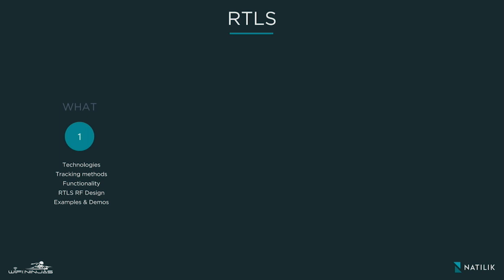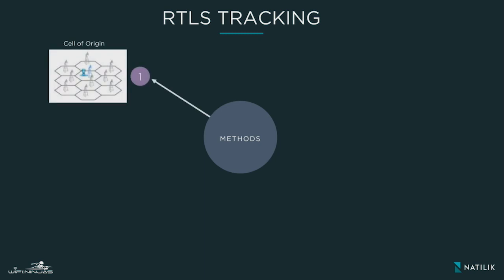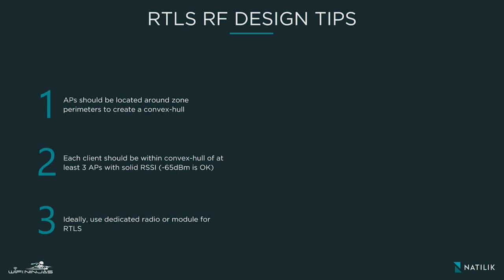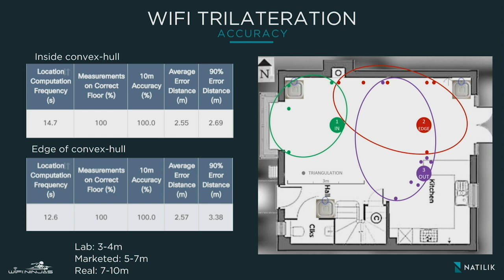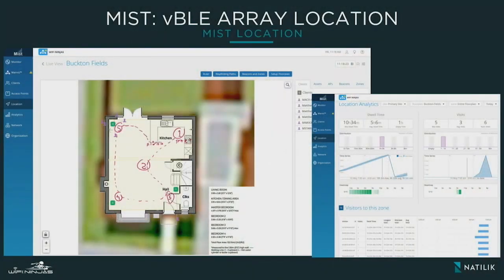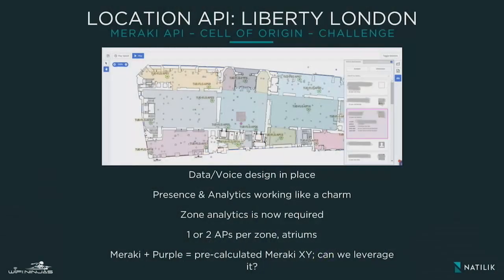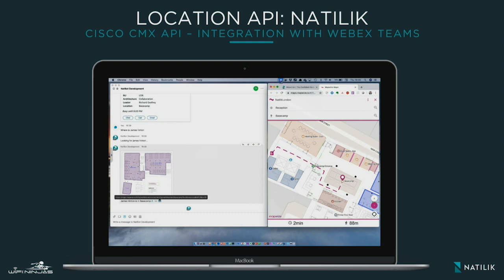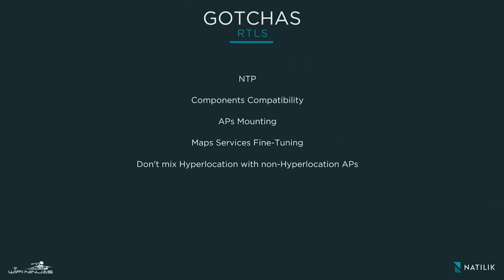RTLS | Matt Starling and Mac Deryng | WLPC Prague 2019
Will cover all aspects of what is required to design, install and validate a proper RTLS deployment using multiple vendors.

Will discuss different architectures and location methods like triangulation, Cisco hyperlocation / angle of arrival, BLE built in and beacons and compare them all, discuss use cases and back it all up with real deployments (all Cisco) or their own lab testing.

In the presentation they will cover the following:

• Use cases for various tracking methods: triangulation, hyperlocation / AoA, BLE built in, BLE beacons, vBLE
• Requirements, challenges & design considerations
• How to validate and calibrate WiFi location tracking accuracy
• Benefits to why you would want to track clients
• Using API to develop tracking tools in-house
• Demos based on Cisco and Mist

Matt & Mac would both present from WiFi Ninjas - wifininjas.net